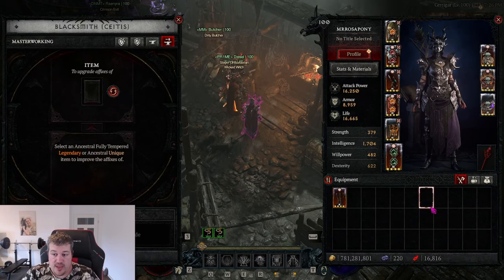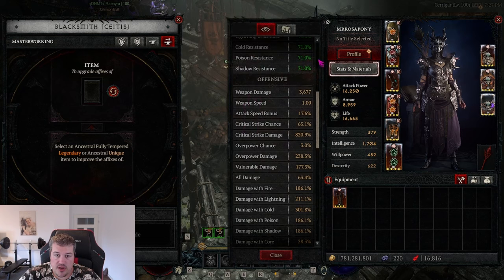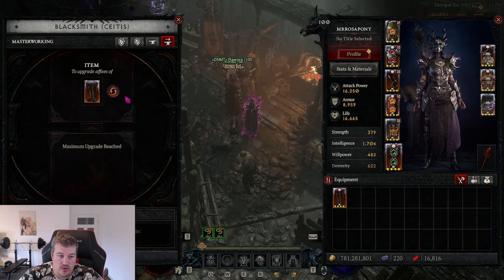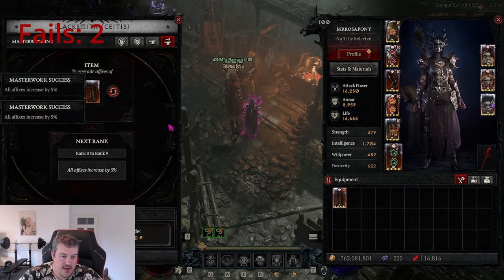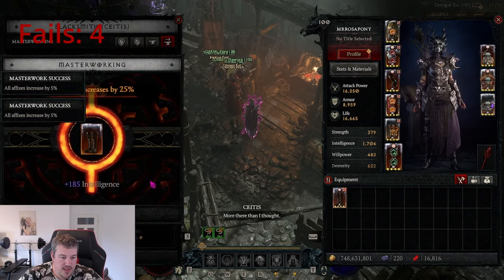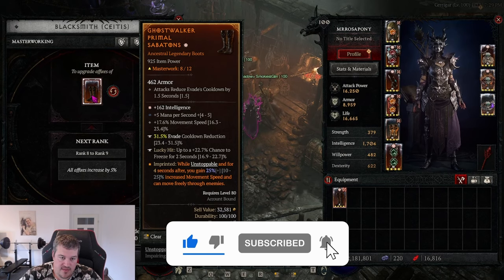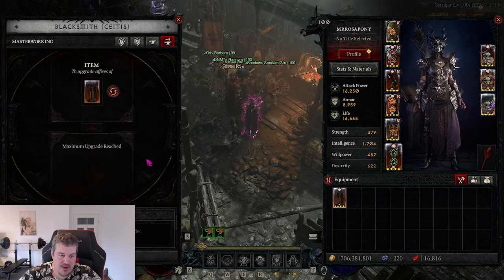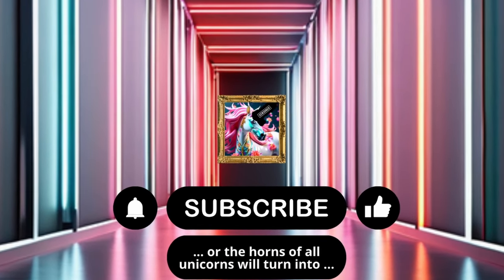Diablo 4 Masterworking Upgrading Best in Slot Boots, 1st time lucky in Season 4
This is literally the 1st time I am feeling lucky upgrading in Diablo 4 Season 4. I managed to roll 2 times max roll Temper on a Best in Slot Boots for Speed Gauntlet Sorcerer. Masterworking is still not my friend but we hit at least 2 times and can now focus on our focus :-) as the last part to improve on our min maxing journey before we have to triple crit items during masterworking.